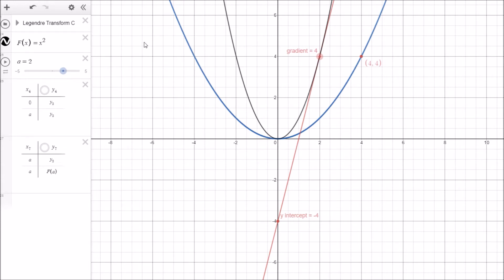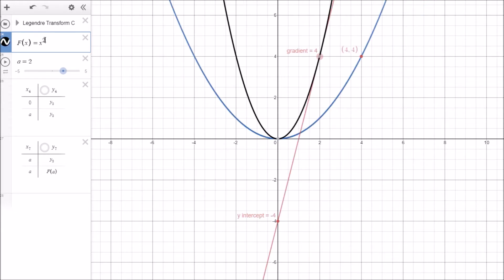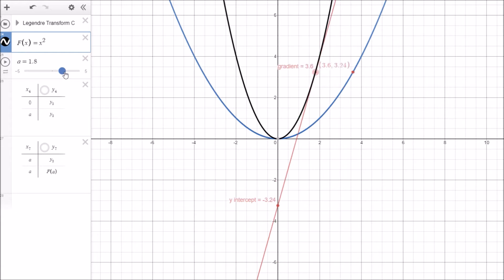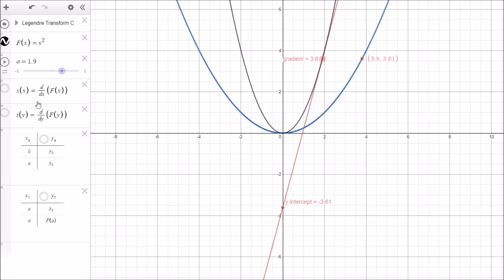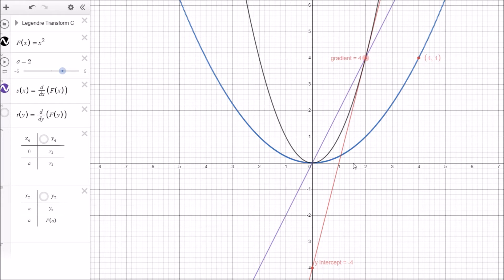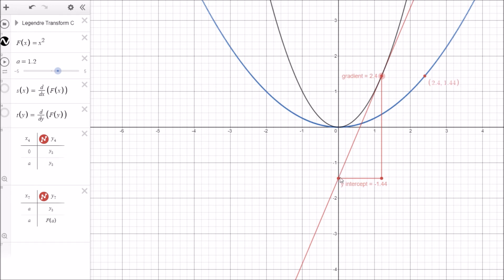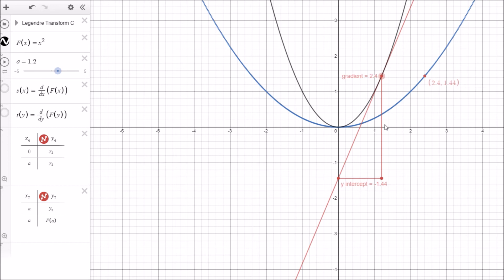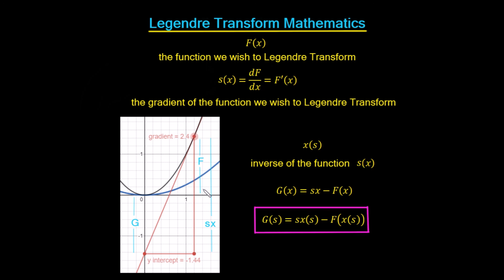Legendre Transform Mathematics